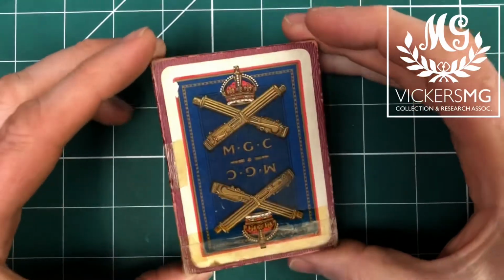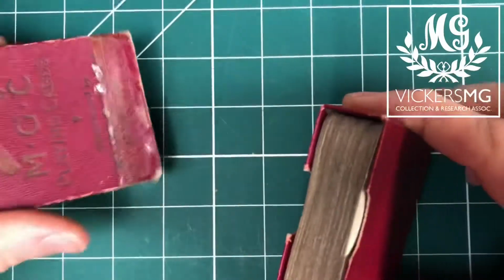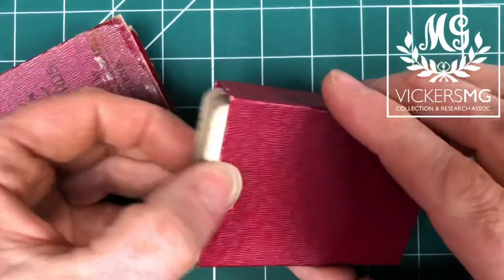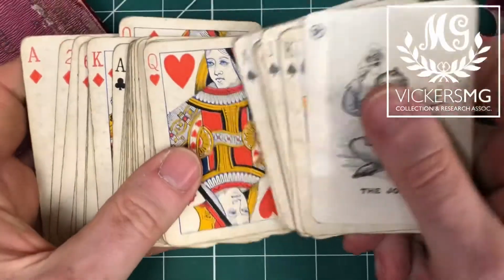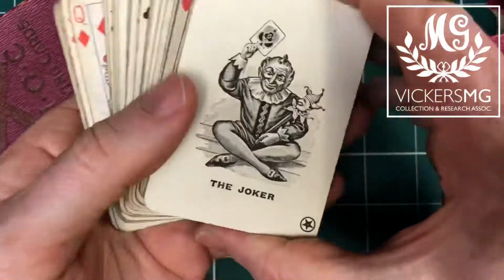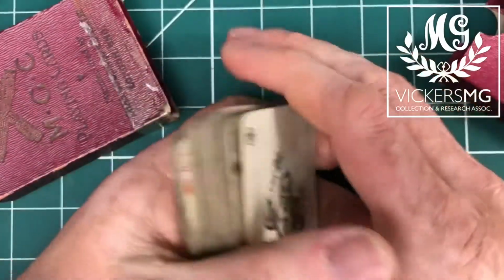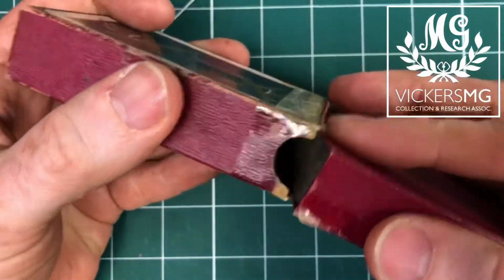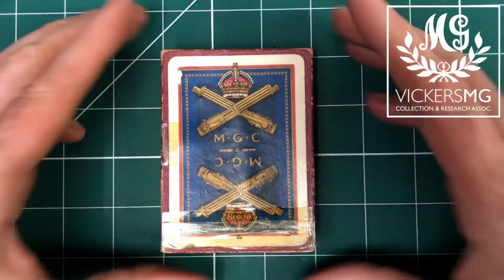Machine Gun Corps playing cards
A great set of MGC playing cards that we have in the collection, probably from just post-war but maybe we’ll find an advert in a magazine one day!